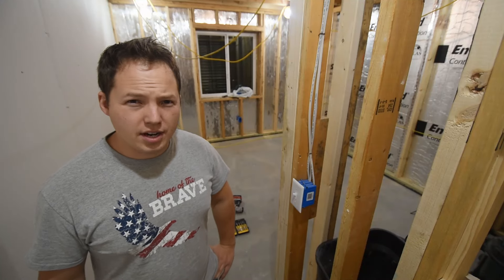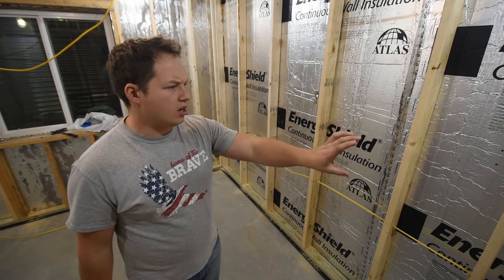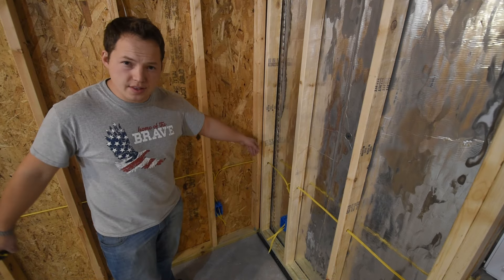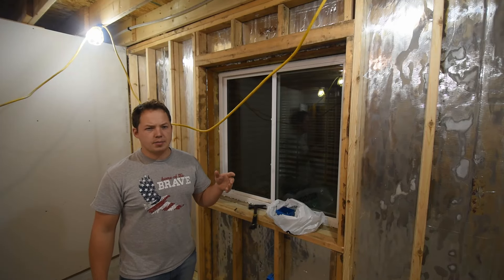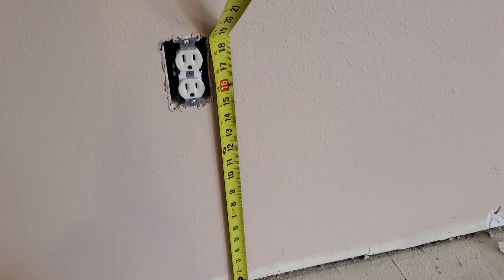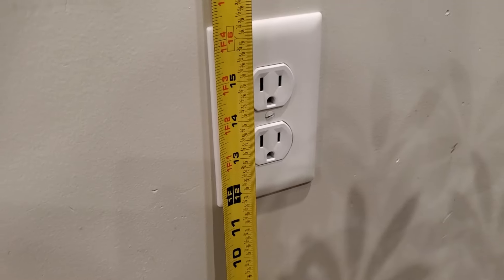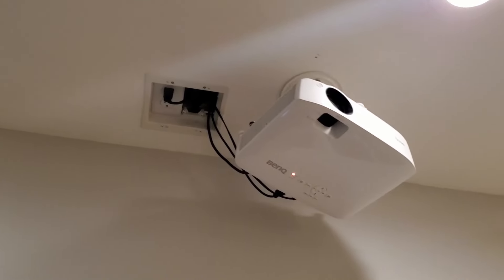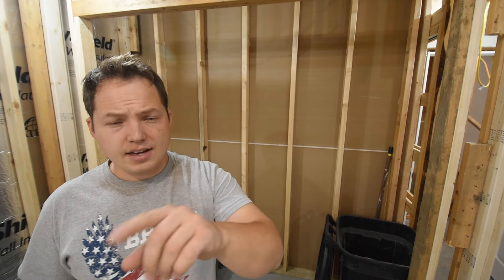Height of Outlet & Switch Boxes & Receptacle Location Tips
Klein Tools Glow in the Dark Wire Stripper
Milwaukee Measuring Tape

Switch Boxes:
WR/TR Duplex Receptacle
WR/TR GFCI Receptacle

In this video we go over the different heights that receptacles and switches should be mounted at. I also give some examples of different locations that you should consider adding outlets, switches, and bedside lights.

 0:00 - Switch & Outlet Box Height Intro
 0:26 - Height For Light Switches
 1:50 - Height Of Kitchen Counter Receptacles
 2:15 - General Purpose Receptacles Height
7:07 - Real-World Examples
12:17 - SUBSCRIBE!!!

Blessings,

Ben